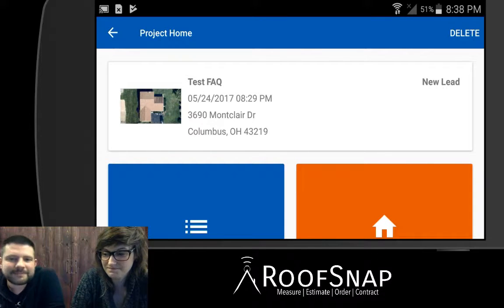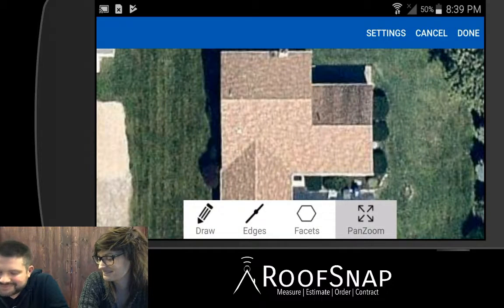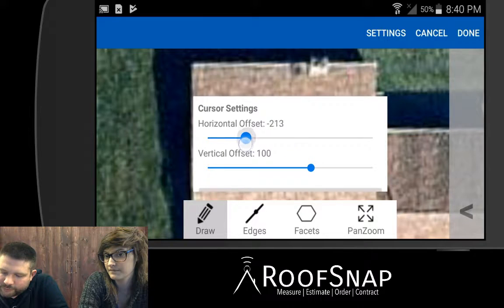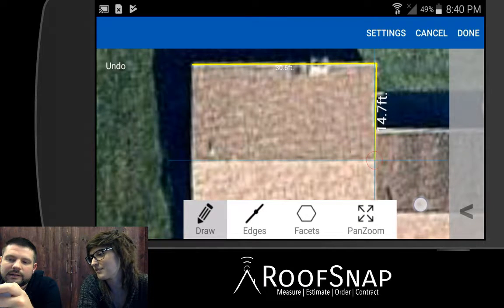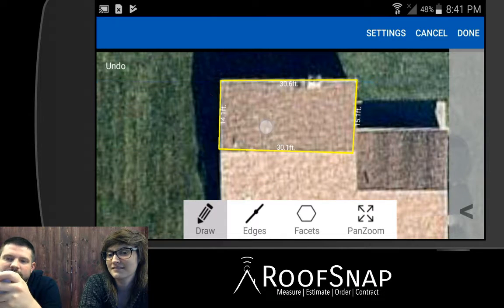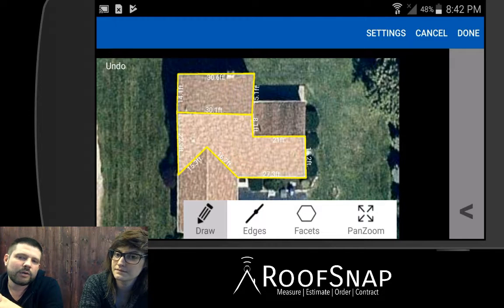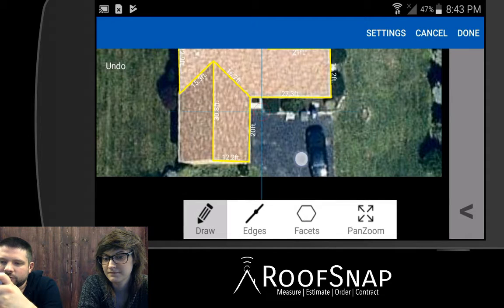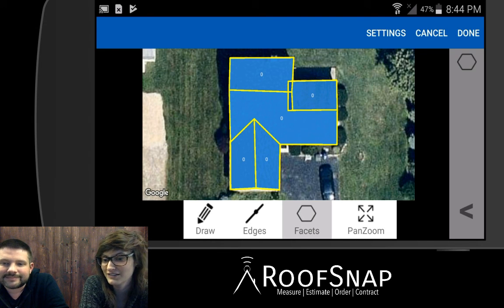FAQ - Drawing Lines and Closing Facets on Your Android Device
Watch as Jason and Katrina show you how to start drawing lines and closing facets using an Android device.